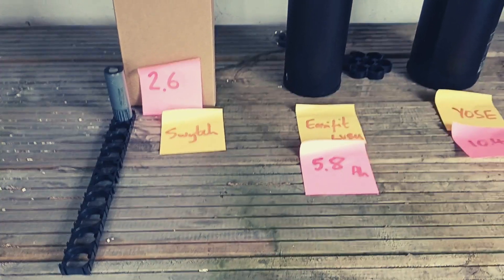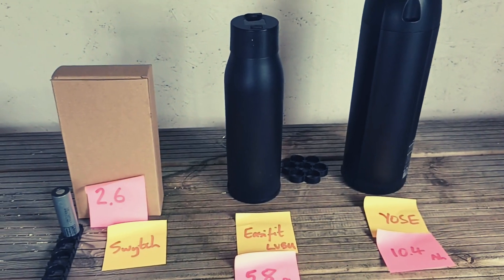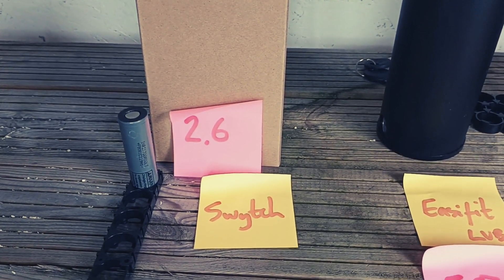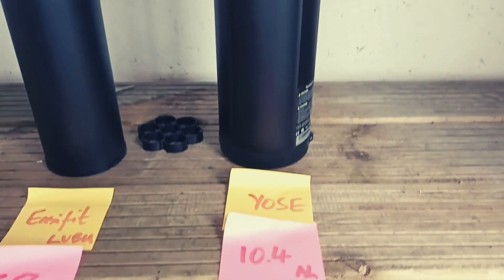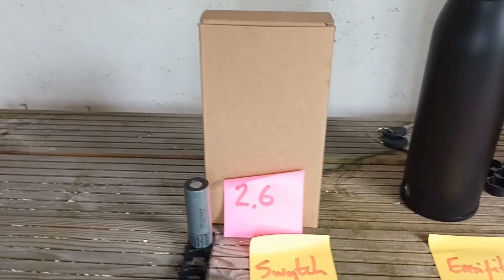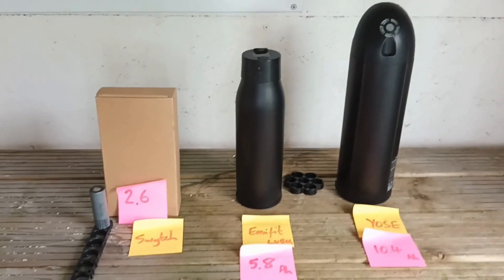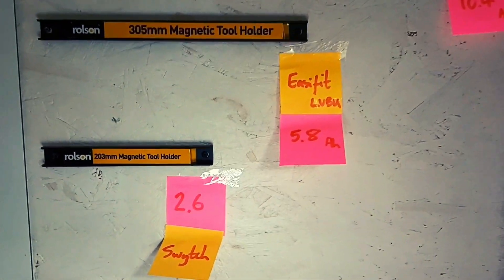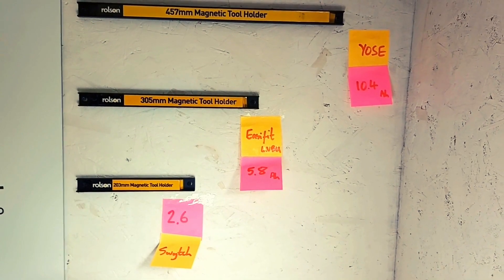We Put Swytch to the Test: Uncovering the Real Battery Size of The Swytch Bike Kit Battery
Are you curious about the true battery size and range of a Swytch bike battery? We put it to the test and found out what real riders have to say! Join us as we uncover the real-life performance of the Swytch Kit Battery and explore and compare the power, range, and size of this revolutionary product. Don't miss it!

00:00 Intro to Swytch battery
00:10 Questions on Swytch battery
00:35 Ebike battery sizes explained
01:00 Range of eBike batteries
01:10 Swytch battery range explained
01:41 Easifit ebike battery
03:07 Swytch vs Easifit vs Basicfit